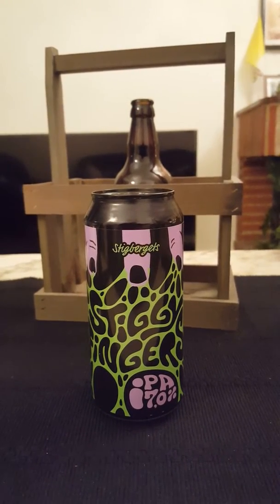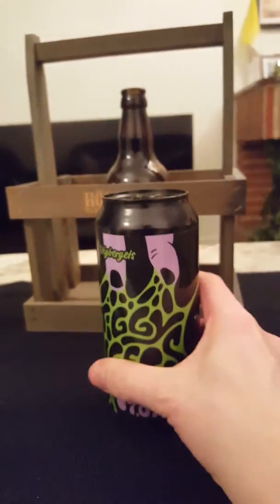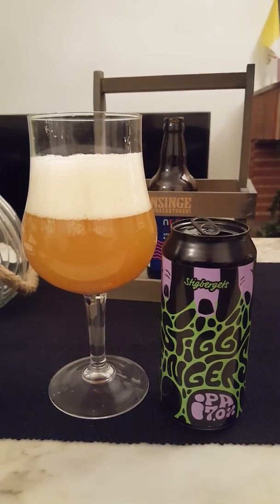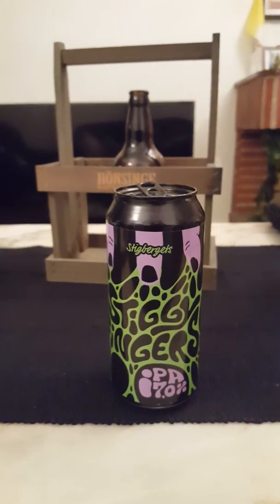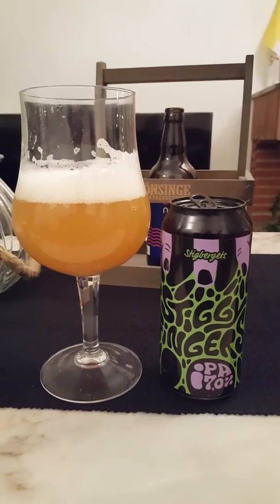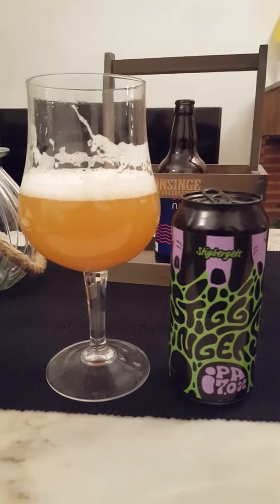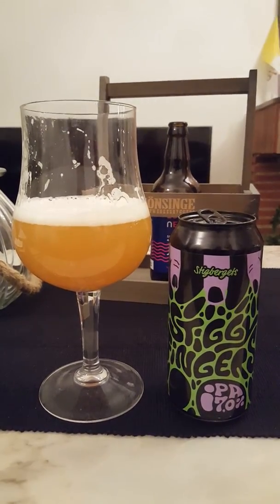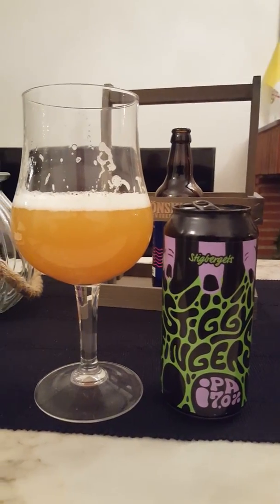# 356 Stigbergets Bryggeri Stiggy Fingers IPA 7 %